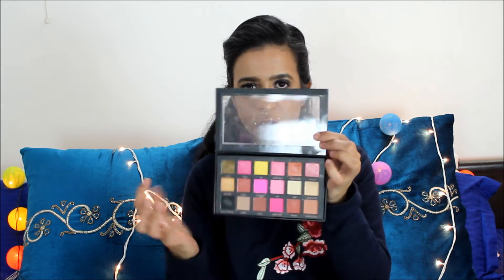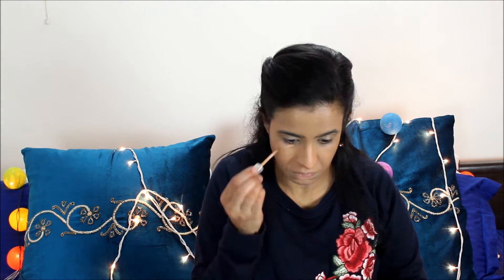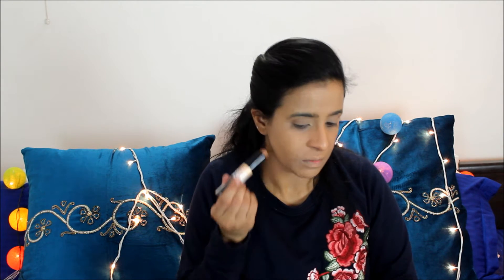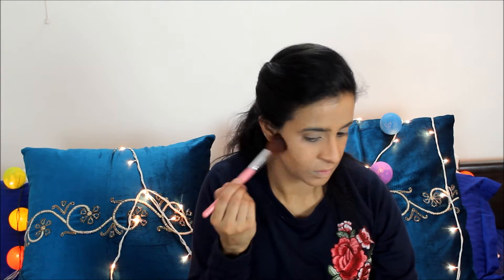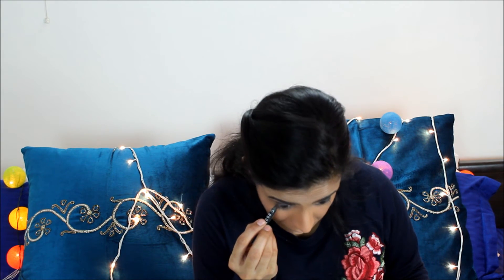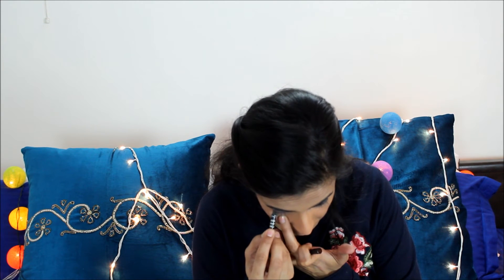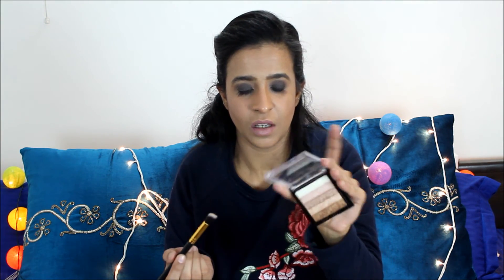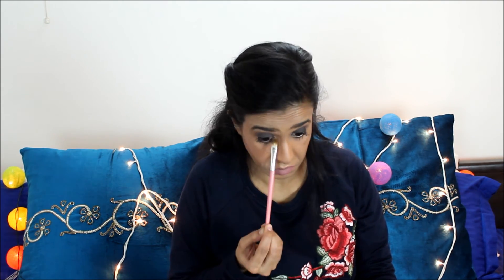Valentine's Day Smokey Makeup Tutorial | Ravpreet Kaur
Hey! Guys...
i know im late .. but its better to be late than never.. :p